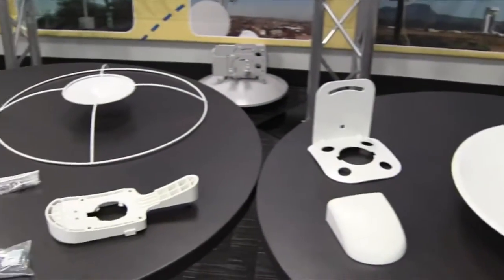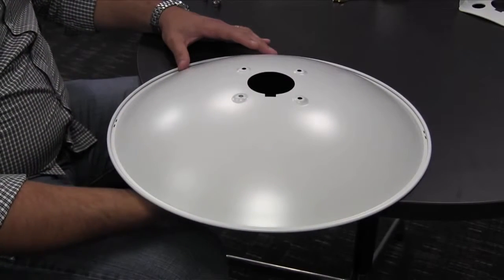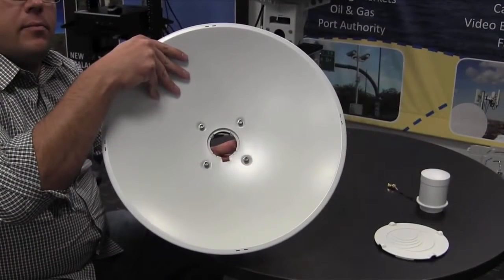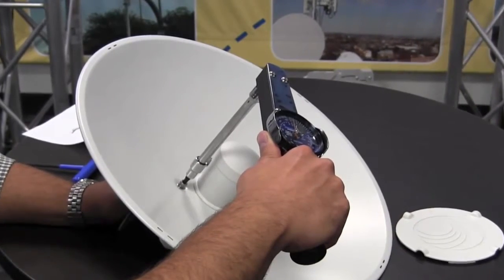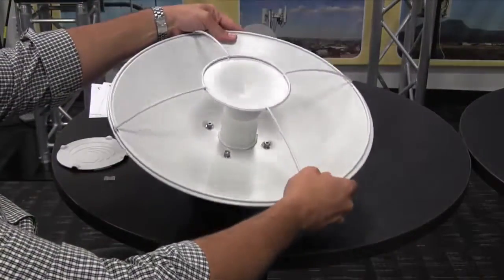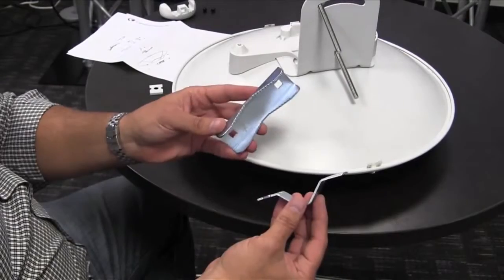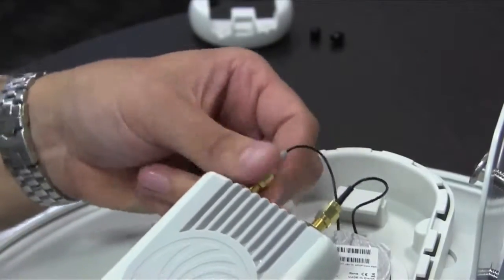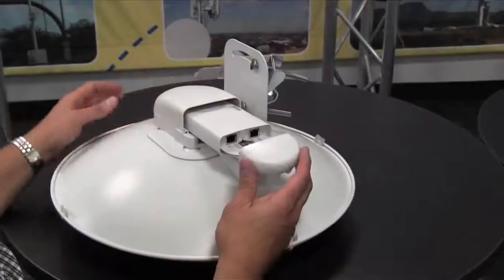Cambium Networks: ePMP Force 110 -- How to Assemble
Watch how to assemble a Cambium Networks ePMP Force 110.